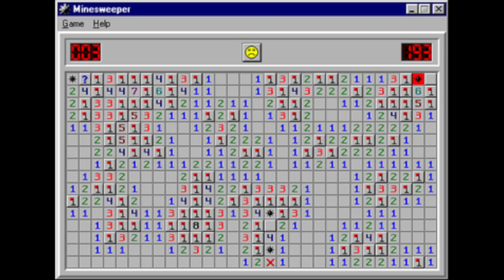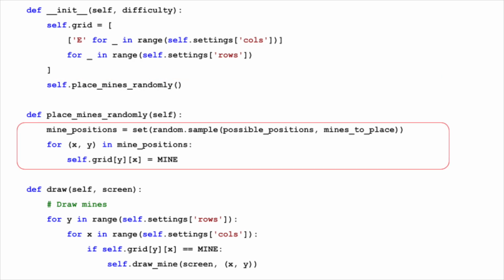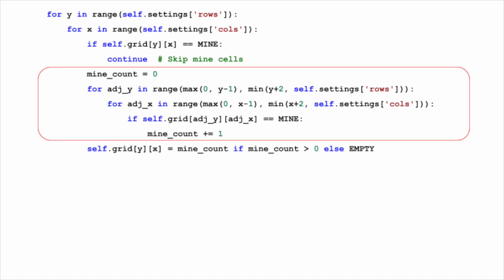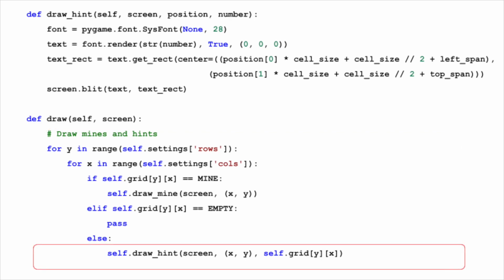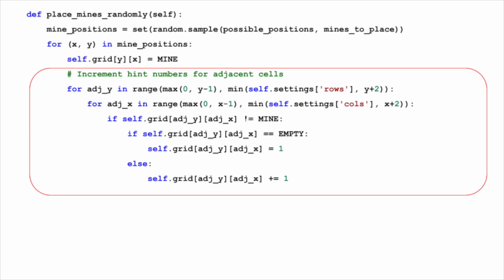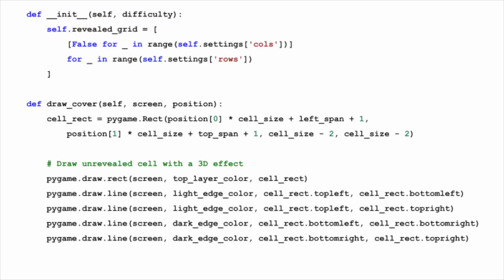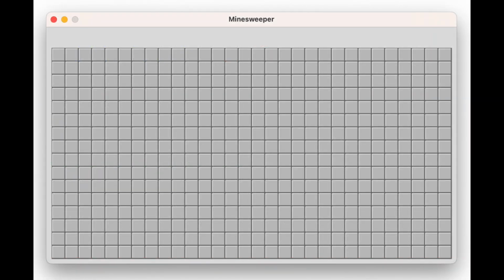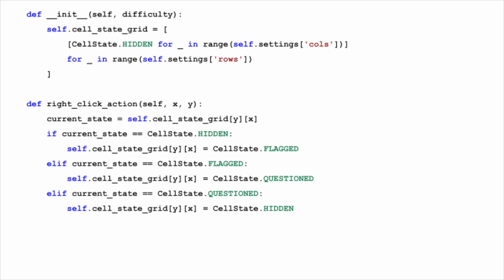Minesweeper Hints and 3D Cells Rendered with Python & PyGame in 5 Minutes!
Unlock the next level of your game development skills with our latest tutorial on creating Minesweeper in Pygame. This video delves into the intricacies of calculating hints and drawing numbers, revealing the strategies behind each move. We also introduce a visual twist by giving cells a 3D appearance, enhancing the game's look and feel. Whether you're a beginner or an experienced developer, this guide provides valuable insights into making your Minesweeper game more interactive and visually appealing. Join us as we explore these essential features, step by step, to bring your game to life.